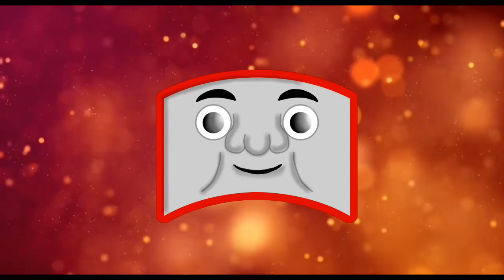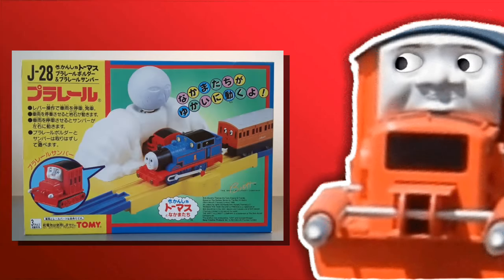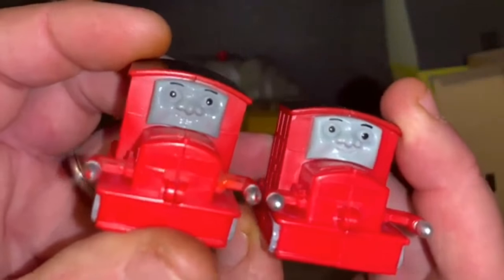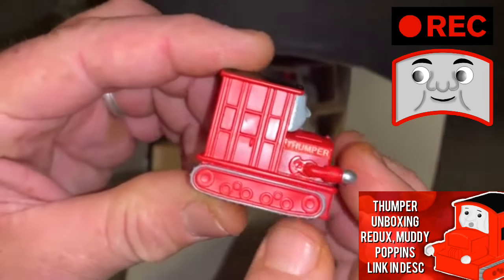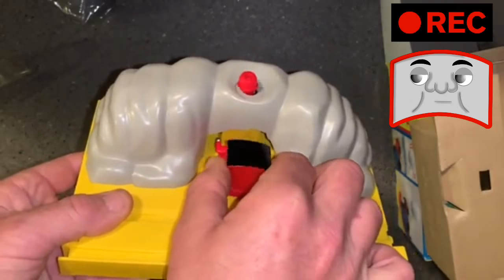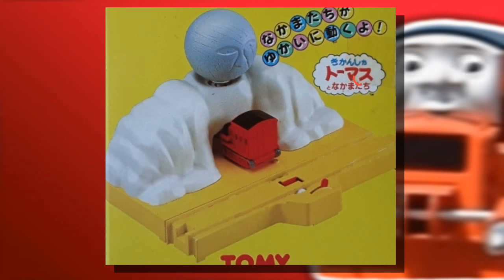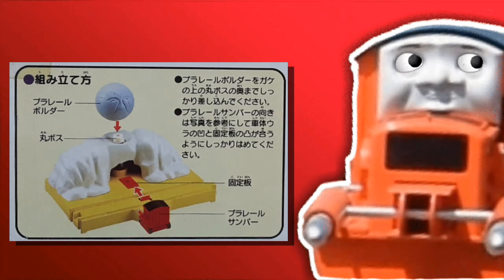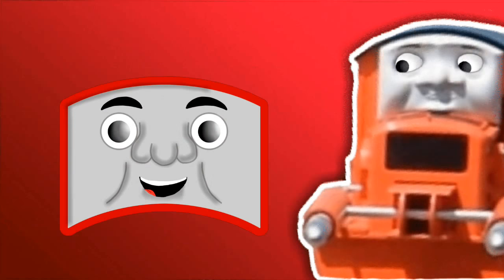TOMY TINY THUMPER?! | A Tons Talk (Ft.@JamesIsHere5)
It's finally here! After continuous production, voiceover lines, deleted projects and a lucky draft; at long last here is the ultimate revamped thumper documentary!
Thanks a mill to@JamesIsHere5 for the lines
And @CosmicOffical for the cameo and the avatars
And @MuddyPoppins immensely for the video, alerted me of the MIB thumper and SO much more! Thanks a ton muddy!
Enjoy this video and have a great day!
for downloading the muddy poppins video!